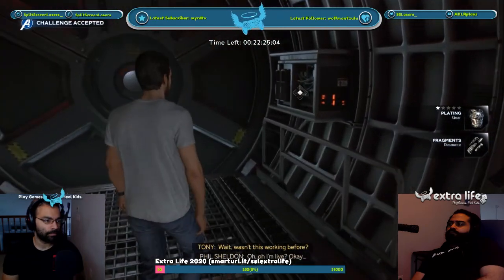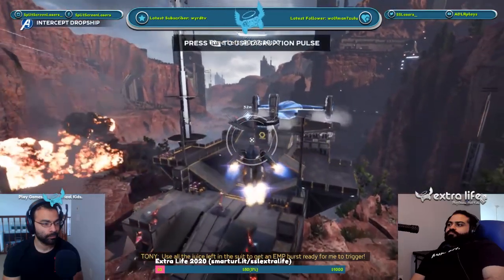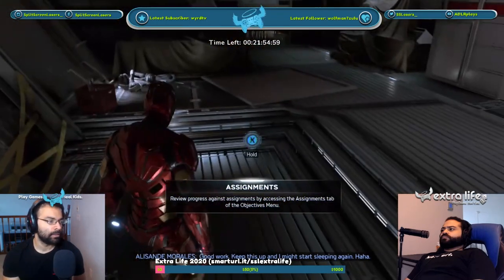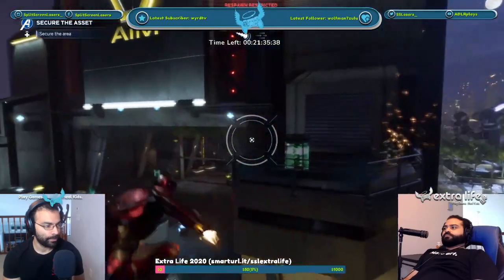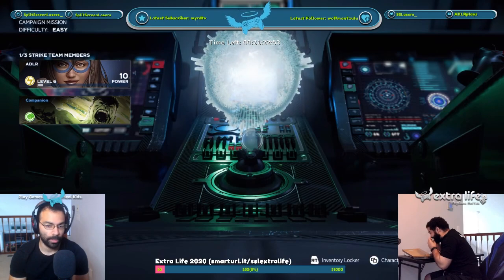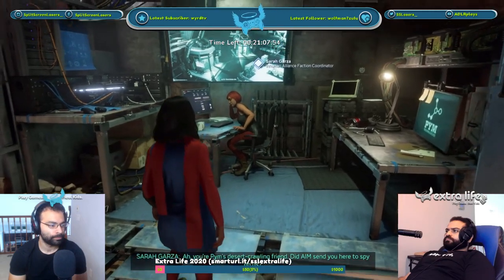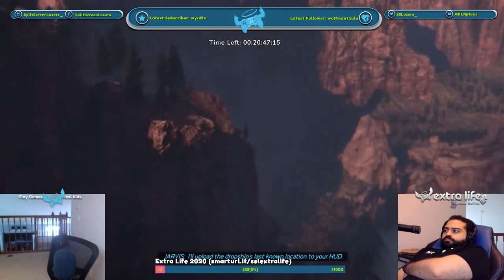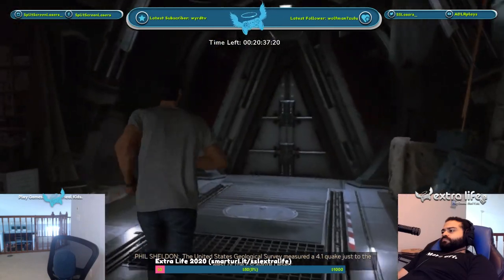Almost stepped on an Ant Hill | Marvel's Avengers: Campaign [Episode 3]